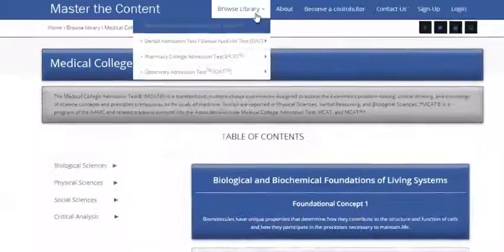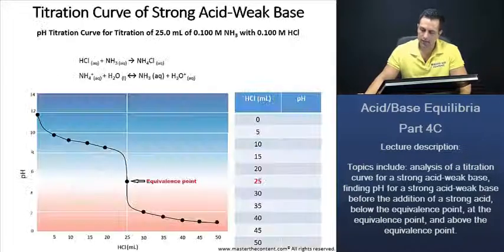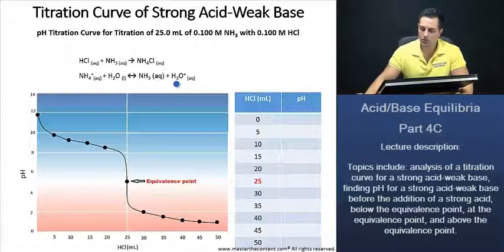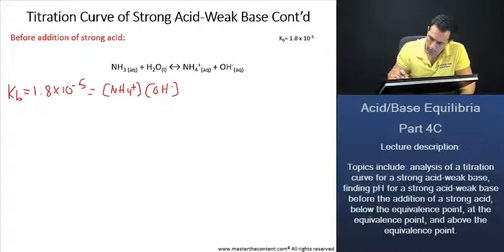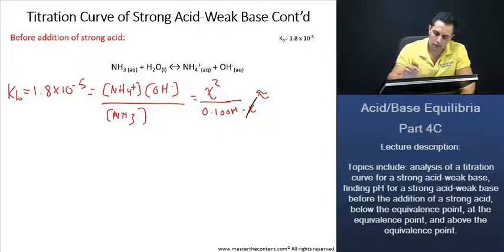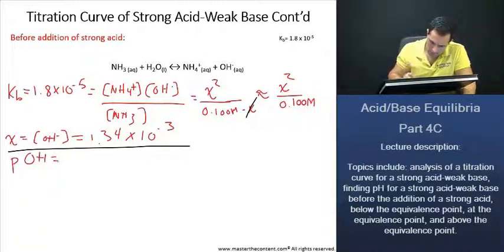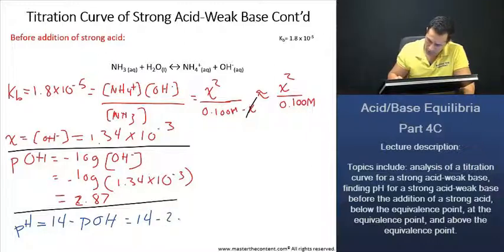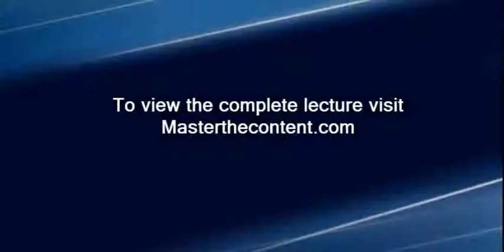DAT: Titration Curve of Strong Acid - Weak Base (NH3 and HCl)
► Dental Admission Test / Dental Aptitude Test | Survey of the Natural Sciences | General Chemistry | Acid-Base Equilibrium + Chemical Equilibria| Acid-Base Equilibrium + Chemical Equilibria Part 4C

► Lecture Description:

- Topics include: analysis of a titration curve for a strong acid-weak base, finding pH for a strong acid-weak base before the addition of a strong acid, at the half-equivalence point (pH = pKa), below the equivalence point, at the equivalence point, and above the equivalence point.